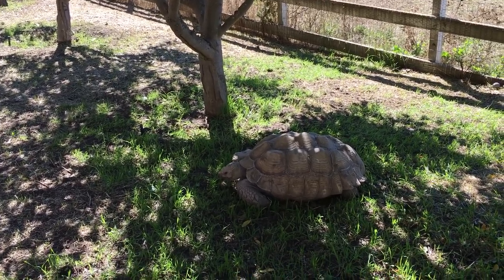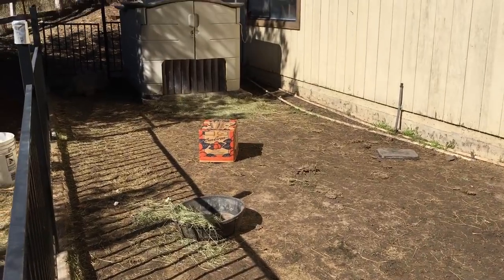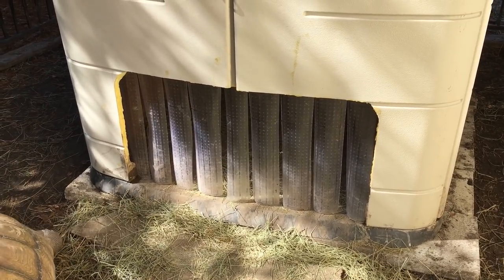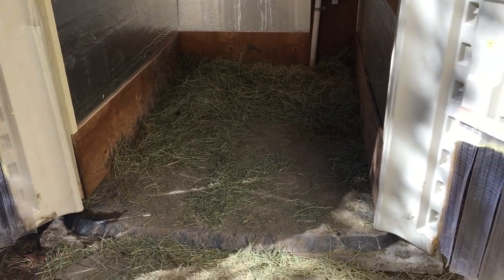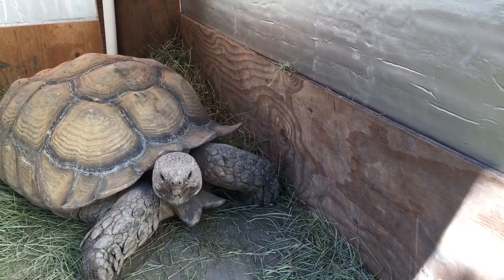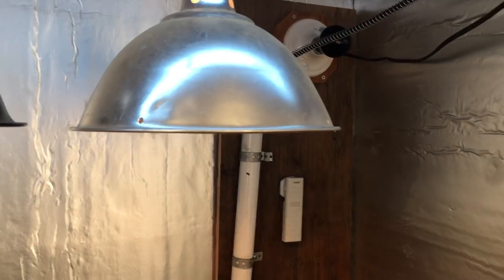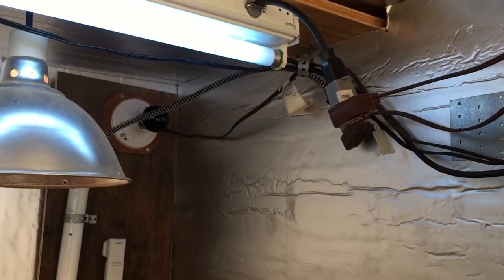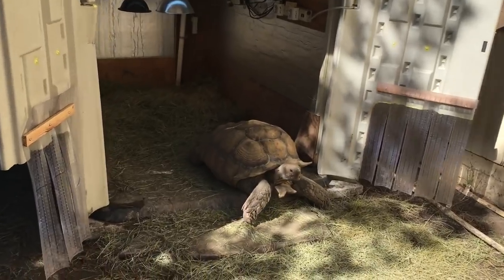Outdoor DIY Sulcata Tortoise Housing In Cooler Climates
Join me on a tour of our outdoor heated sulcata home and enclosure for our two big sulcata tortoises!

Heat sources used in our tortoise house:
250 watt Ceramic Heat Emitter

Large Heating Pad

Exo terra repti glow 10.0 UVB desert terrarium light, 30 watt, 36 inches
(we no longer use this)

Exo terra Sun glo 150 watt daylight spot

Exo terra Night glow 40 watt moonlight lamp

Thermometer Unit: La Crosse Technology WS-9160U-IT Digital Thermometer with Indoor/Outdoor Temperature

***Since publishing this video, we have made a few improvements to adjust to the cool climate:

-We swapped out the nightlight for another 250 watt ceramic bulb

-During the warmer months, we would only have the heating pad and ceramic bulbs on at night. Now since it's much colder, we keep the ceramics and heating pad on 24 hours a day. The day lights (UV, UVB, spot lamps) are still only kept on for about 7 hours a day.

-The temperature was getting down below freezing and the inside of the house dipped too low, so we added an extra layer of carpet liner to the door. Instead of cutting 4 inch sections like before, we only have one split in the runner for them to come in and out. Adding this has constantly kept the temperature about 5-10 degrees warmer at all times! HIGHLY RECOMMEND IF IN A COLD CLIMATE.